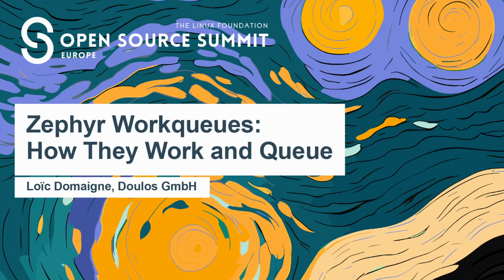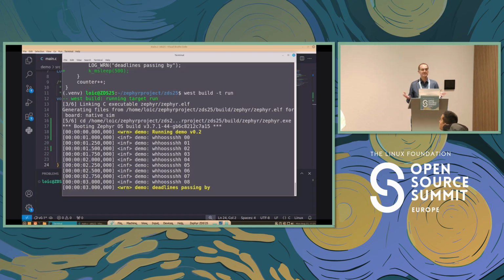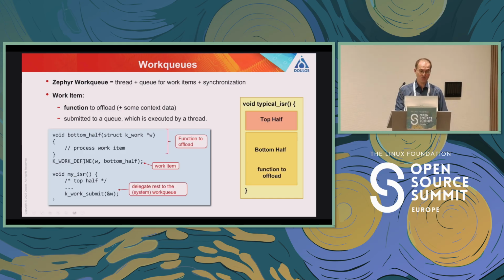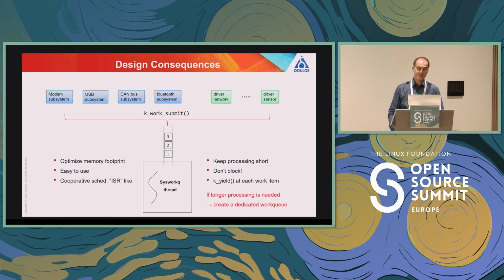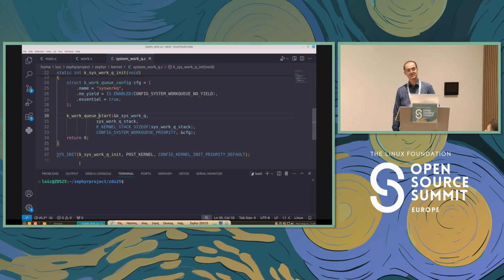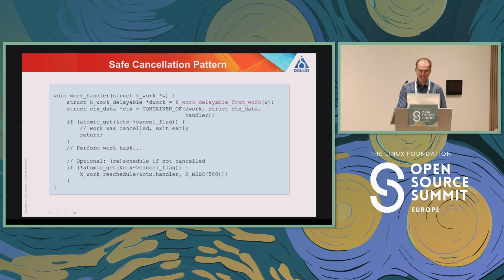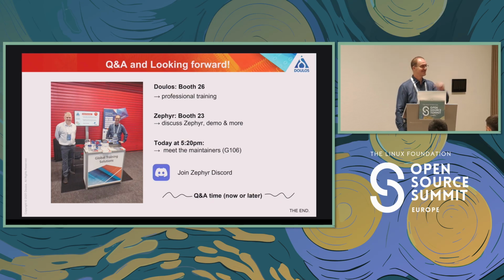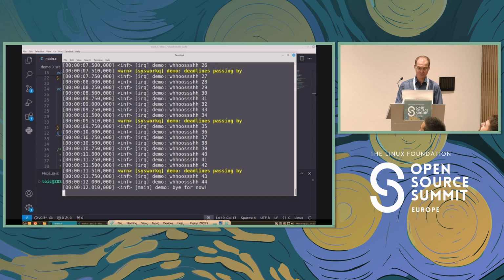Zephyr Workqueues: How They Work and Queue - Loic Domaigne, Doulos GmbH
Zephyr provides workqueue, a mechanism used to offload non-urgent processing to a lower priority thread. Workqueues are typically found in ISR (interrupt service routine) and high-priority threads.

In this talk, we shall present:
- what workqueues are, and what they are not,
- their typical use case
- how workqueues, scheduling and meta-IRQ threads relate,
- some best practices to address some common challenges, like sysworkq bottleneck, passing data or handling cancellation
- some lesser known workqueues, like the p4_wq

This is a practical hands-on talk. We’ll therefore run demo code and investigate what’s going on under the hood by looking at the Zephyr internal implementation! This will help us to get a solid understanding of workqueues, their usages and limitations, “directly from the source” (code).